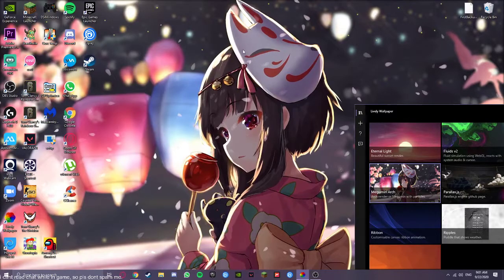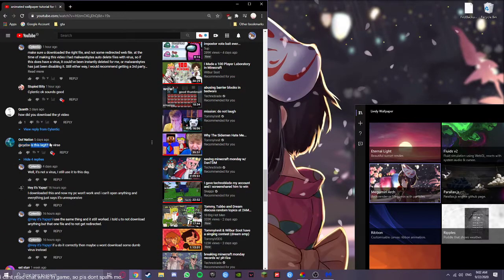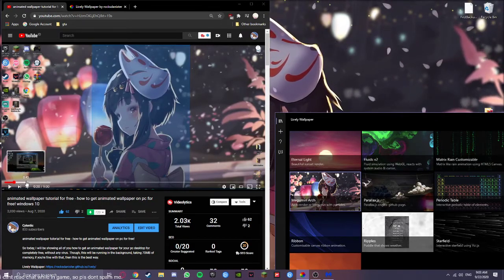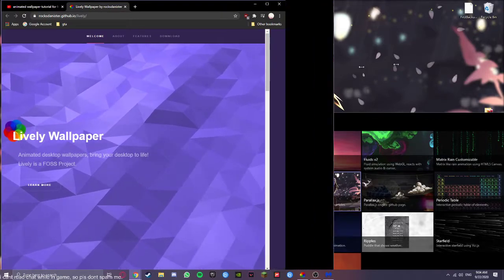how to get an animated wallpaper for free - update video - download tutorial in desc